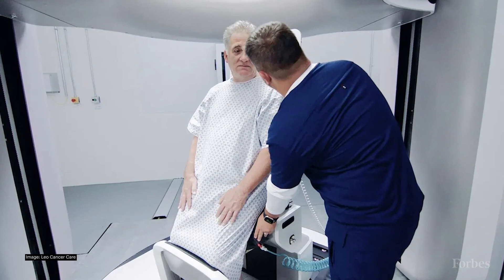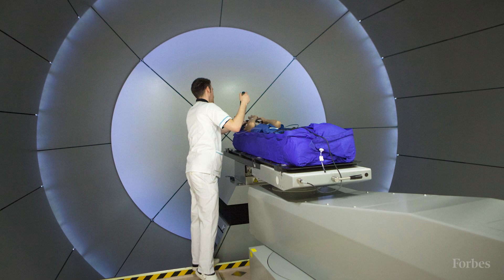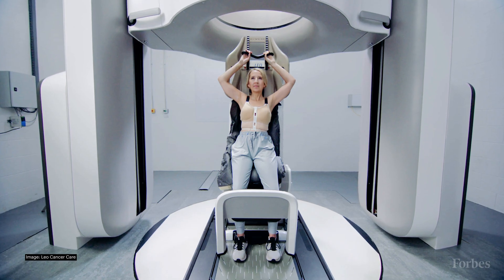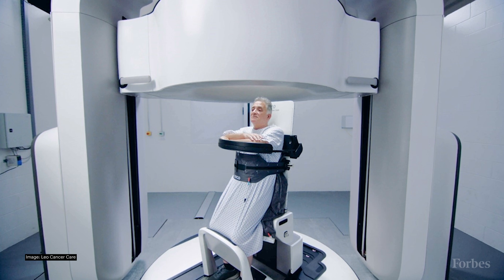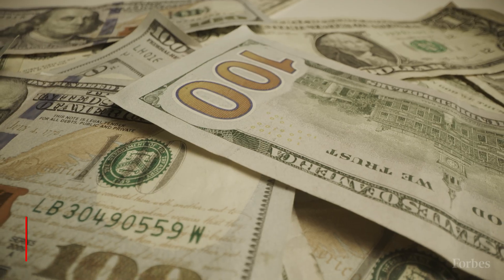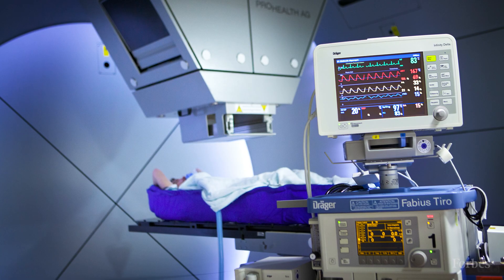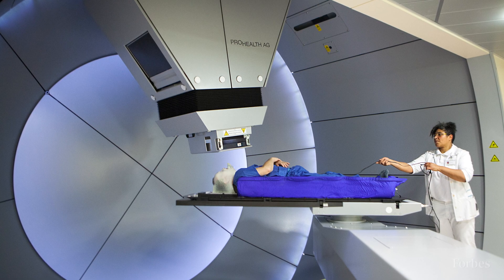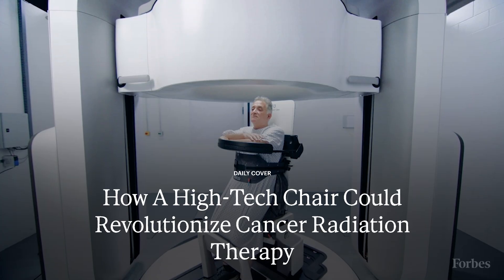This High-Tech Chair Could Revolutionize Cancer Radiation Therapy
Startup Leo Cancer Care is transforming proton radiation treatment with a simple idea: having patients sit up instead of lying down. Now hospitals that include Stanford and McLaren are lining up to buy dozens of machines.